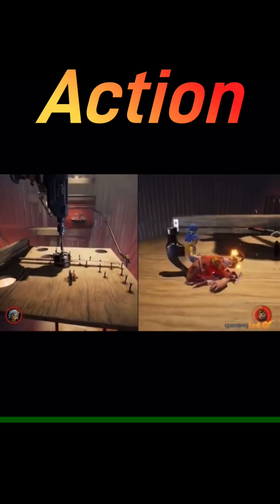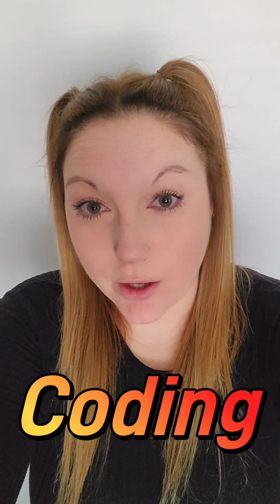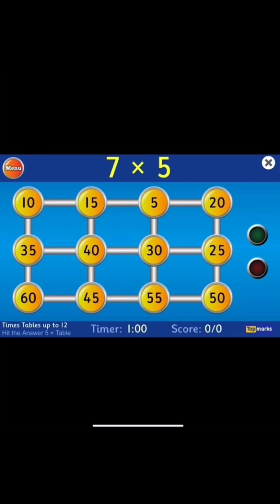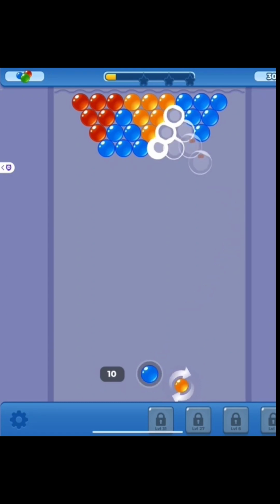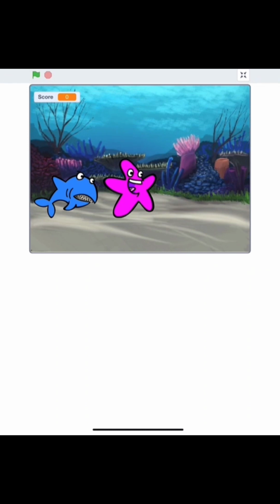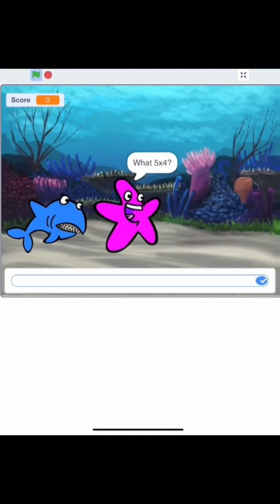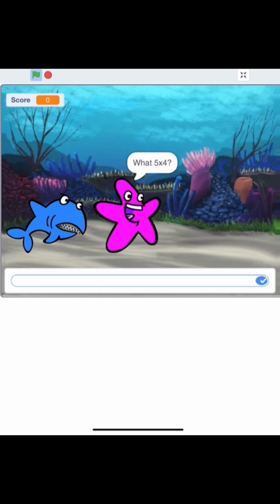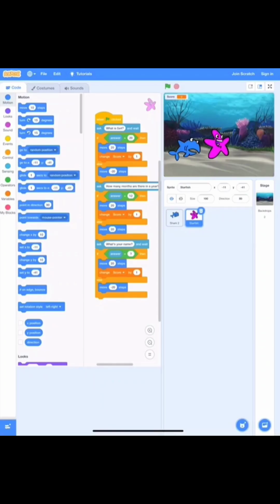Game Development Demystified: The Role of Coding in Computer Games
Transcript
We all love playing computer games, action games, simulation games, or puzzle games. But have you ever thought about how they were made? Every computer game requires coding to make it work. Hit the Button is programmed to know which is the correct answer and which ones aren't. Bubble Blast is programmed to make the bubbles pop when the bubbles hit the same color. And any games that involve movements have to have the directions programmed. We can use Scratch to understand how games are programmed and to create a game of our own. In this game, we are asked questions to help the starfish escape from the shark. Press the green flag to start. What is 5 x 4? We input our answer by typing in the correct answer and pressing the tick. The output is that the starfish move forward, and the score has gone up by one. The programming blocks sequence the events in the game. There's a question and then the instruction’s telling the program what to do if certain things happen.

How was the answer inputted into the scratch game?
By typing it
By saying it
By clicking it
By tapping it

What is programmed in the game 'Hit The Button'?
Which answer is correct and which answers are incorrect
Changing colours
Reading out the questions
Making the lights turn on when they are clicked

What is programmed in the game 'Bubble Blast'?
The bubbles pop when they are hit by a bubble of the same colour
Changing the size of the bubbles
Creating patterns with the bubbles
The bubbles change colour when they hit another bubble

What was the output in the scratch game?
The starfish moved forwards and the score went up by 1
The shark moved forward and the score went up by 1
The starfish moved forwards and the score went up down 1
It made a noise and the score went up by one.